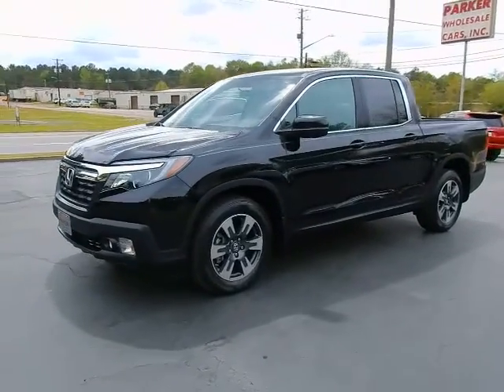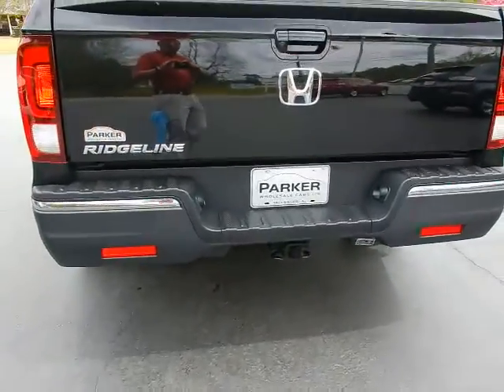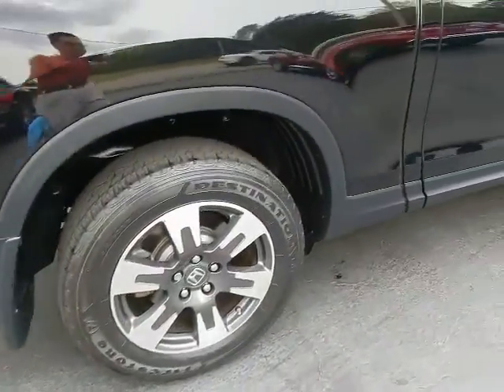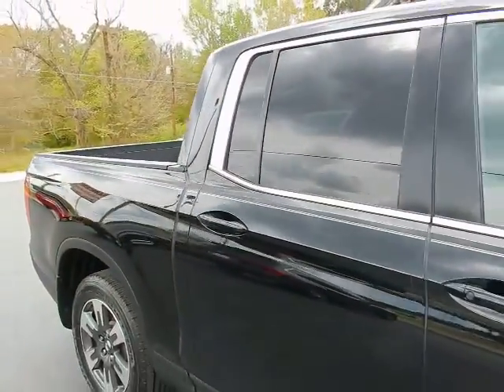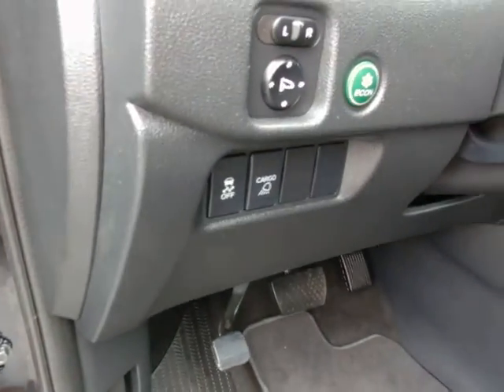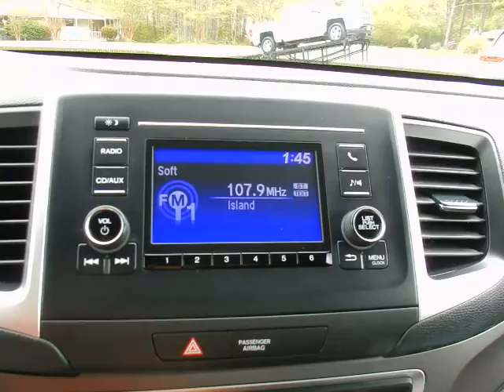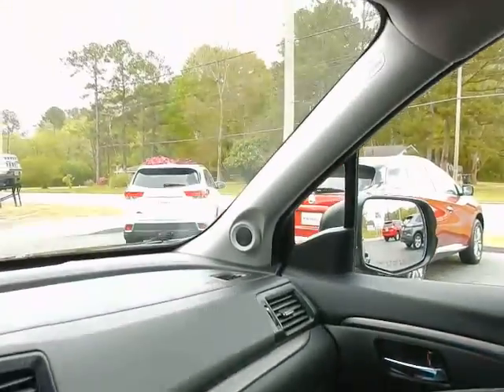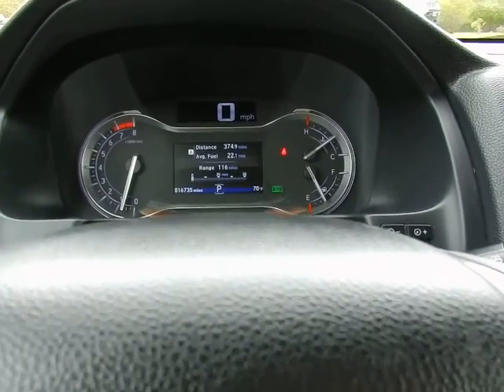2017 Honda Ridgeline RTL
2017 Honda Ridgeline RTL
ParkerWholesaleCars.com